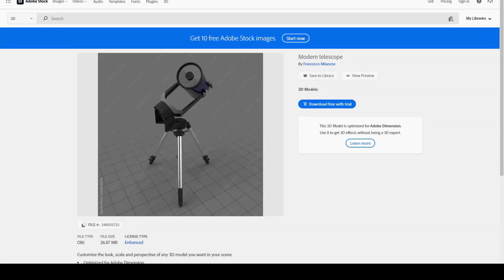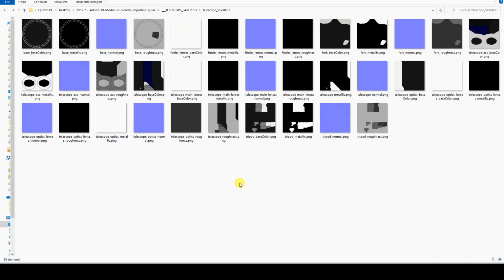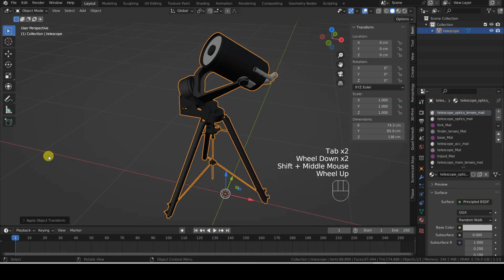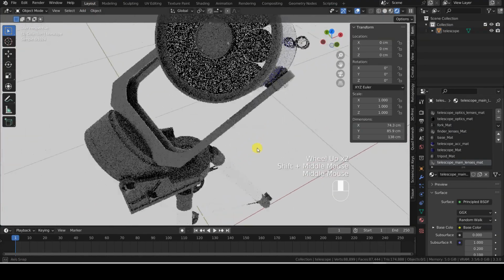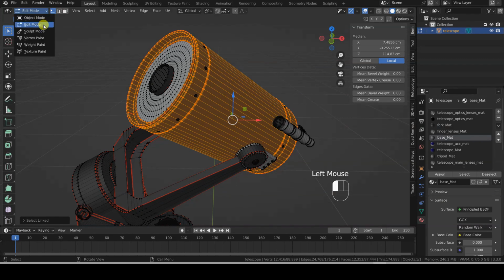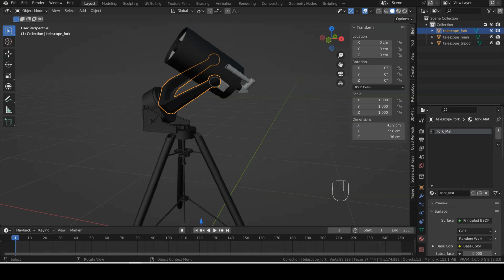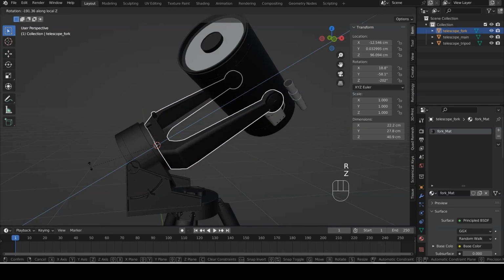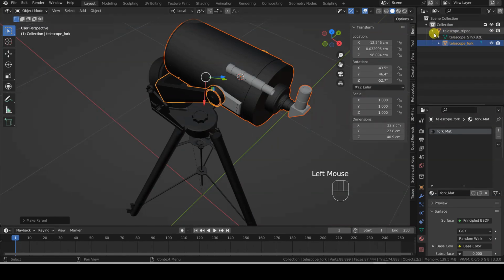How to Import Adobe Dimension 3D Models in Blender | Tutorial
Hello everyone! In this tutorial, we'll see how to import and set up a 3D model downloaded from Adobe Stock into Blender.

On the Adobe Stock website, in fact, thousands of 3D models are available. Each 3D model is provided in OBJ format with accompanying PBR Textures, so it can be used in practically all 3D graphic software and game engines, such as Unity, Unreal, Blender, 3D Studio MAX, and many more.